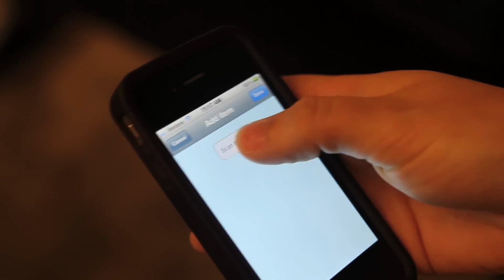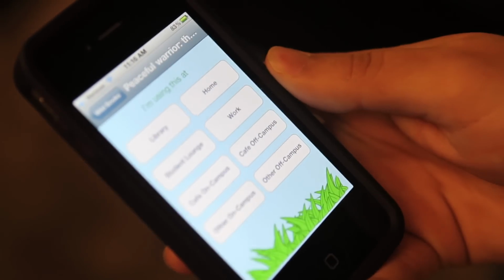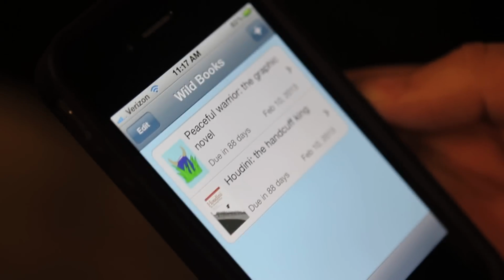Where the Wild Books Are | Library Lab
A study in which students track their library engagement using a mobile application.